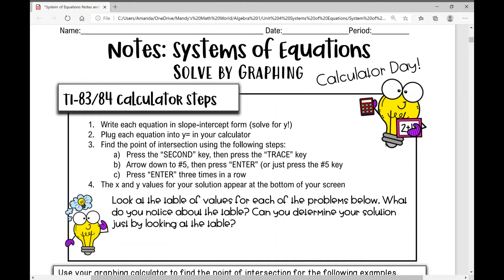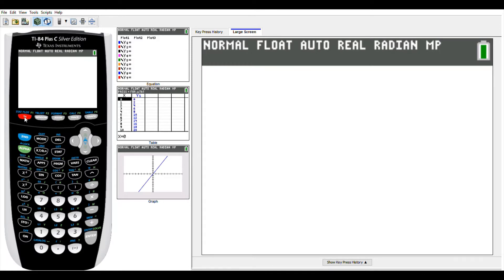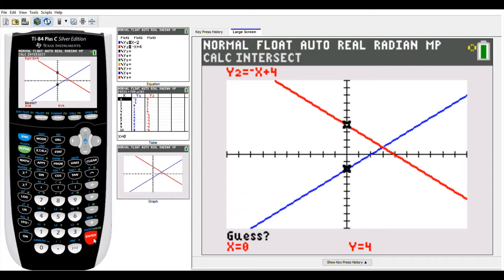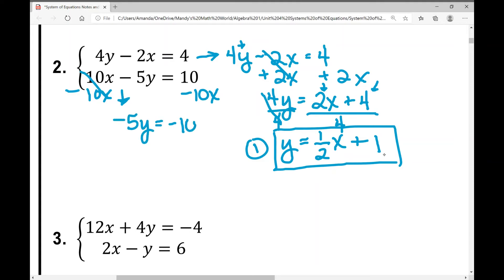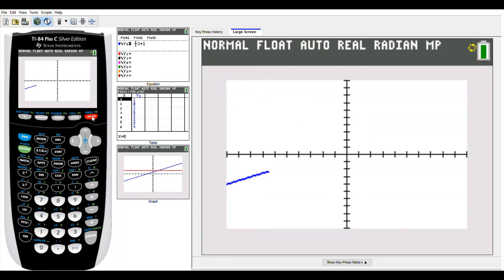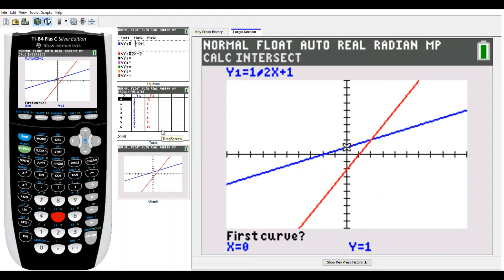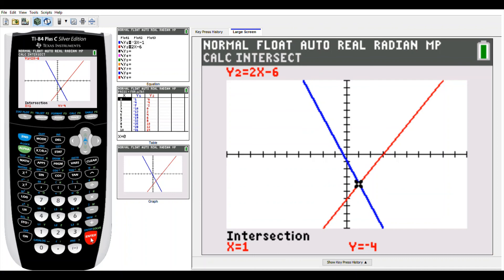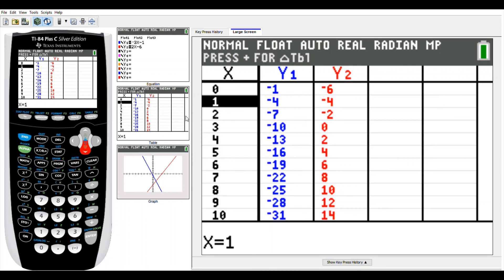Solve a System of Equations Using the Graphing Calculator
Use a TI-83 or TI-84 graphing calculator to solve a system of equations. This tutorial video works through 3 examples.